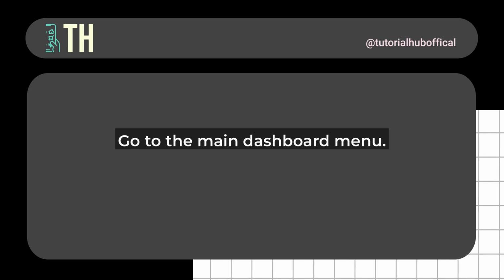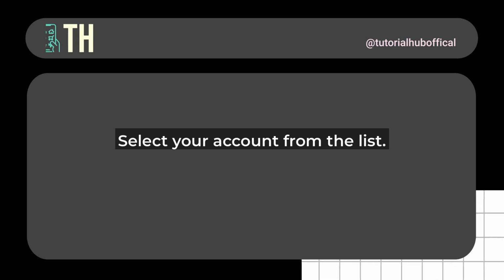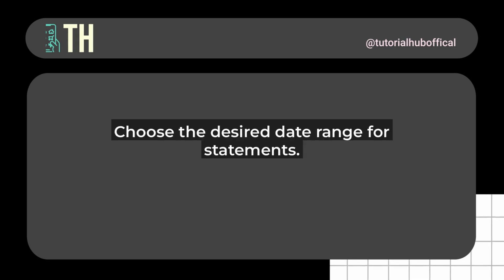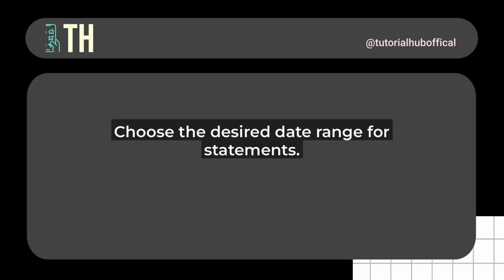How To View Statements On Capitec App 2025